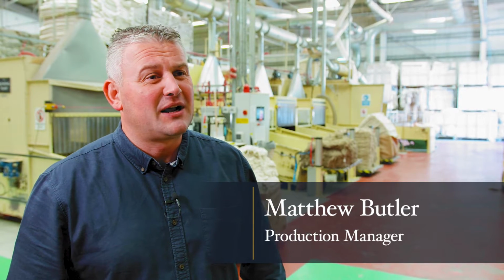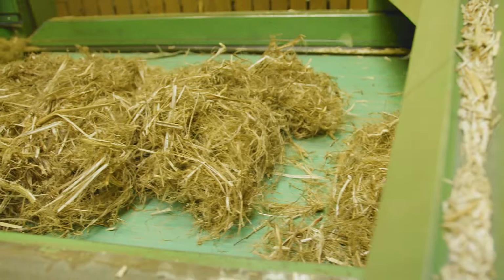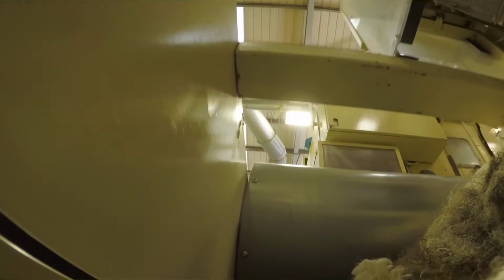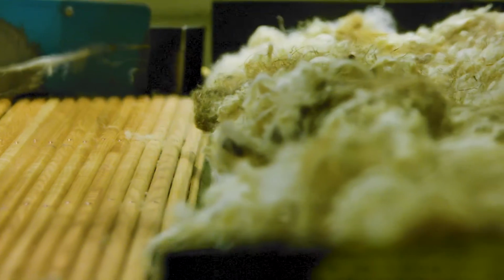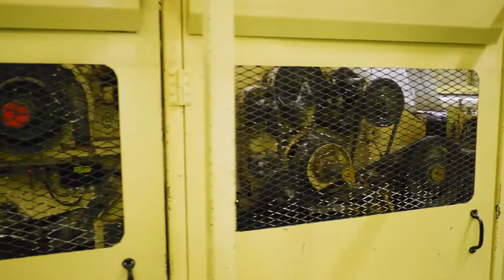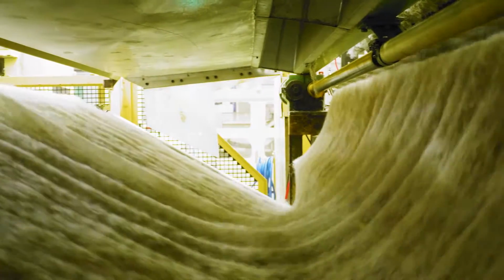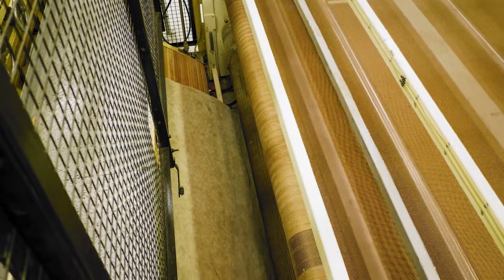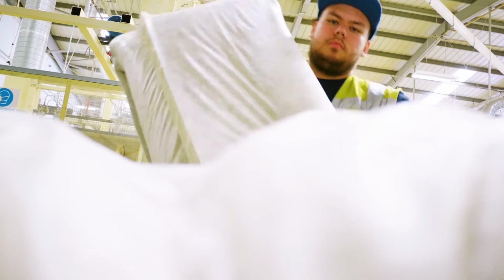Discover the Harrison Spinks Fillings Department